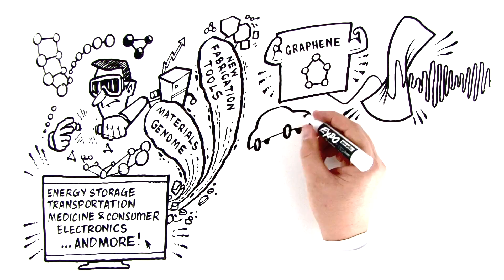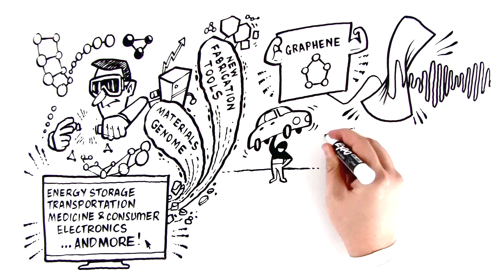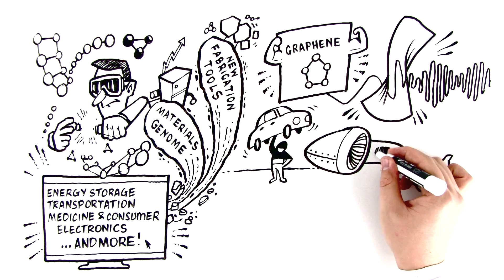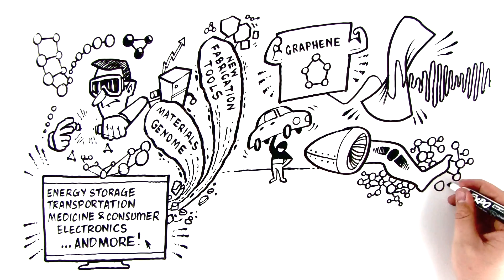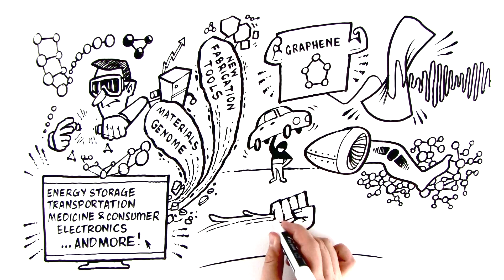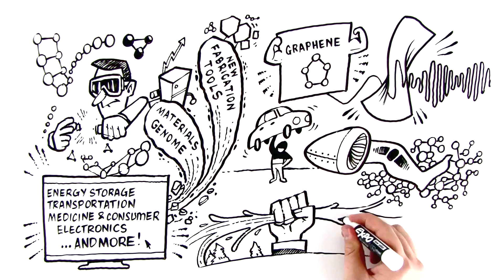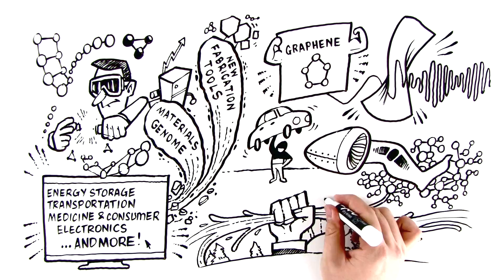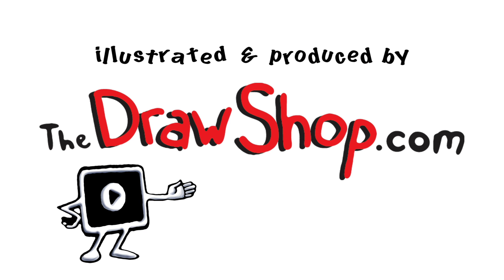Material Sciences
At the most fundamental level, the incredible era of disruptive technologies we are now experiencing, can draw its roots to power of today’s material science revolution – a revolution that is just now getting underway. This video was produced by The Draw Shop for the Abundance 360 Summit on Jan. 24-26, 2016.